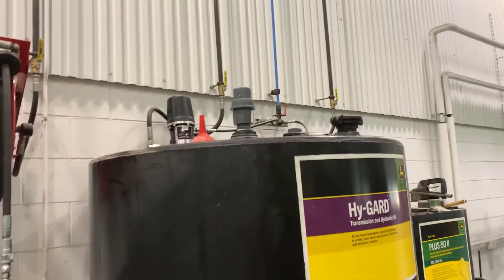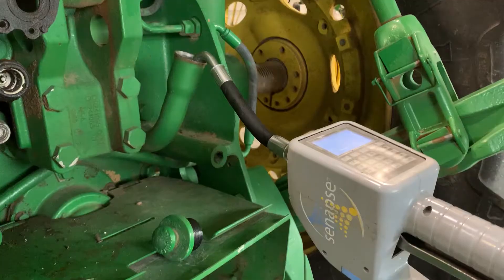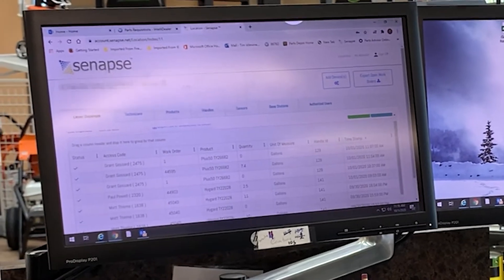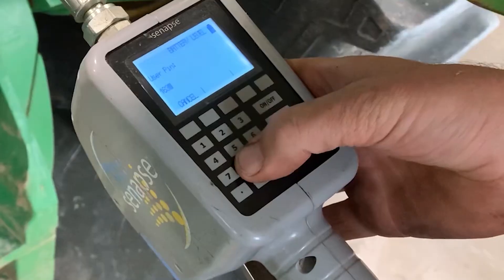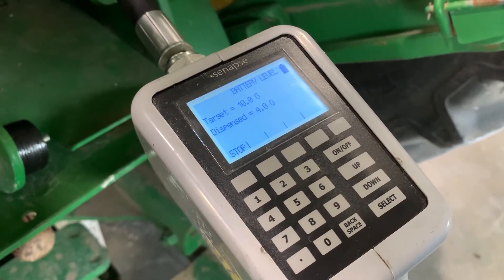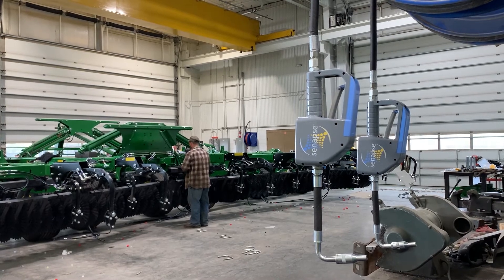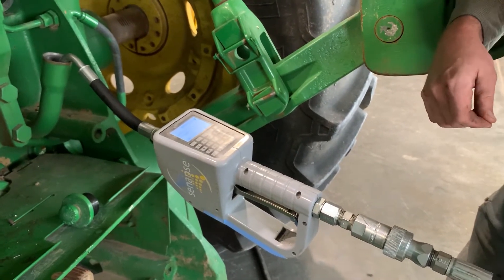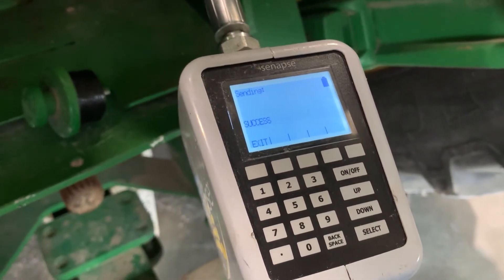Senapse Testimonial - Tennessee Tractor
Ed Robison and Brian Funderburk explain how Senapse has changed the way Tennessee Tractor does business and tracks oil.